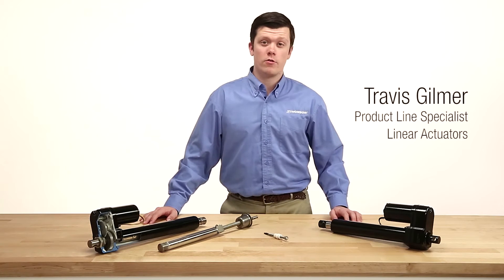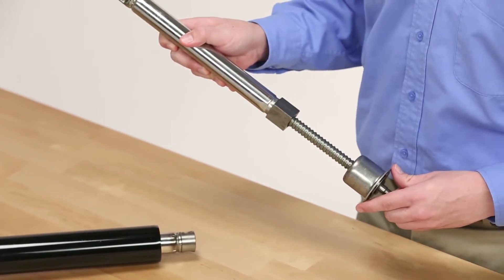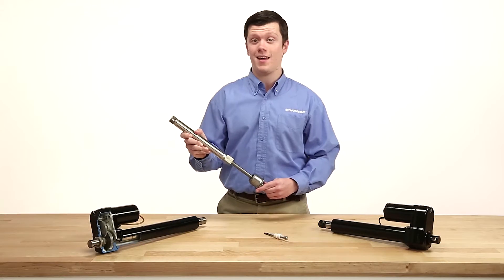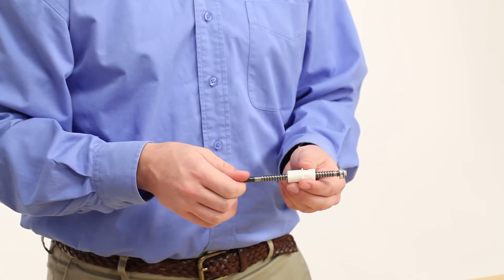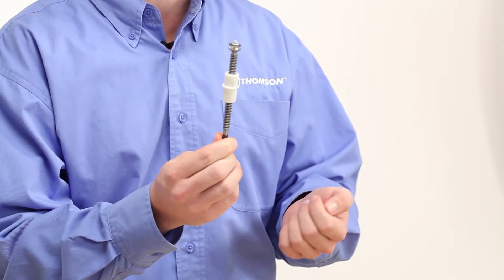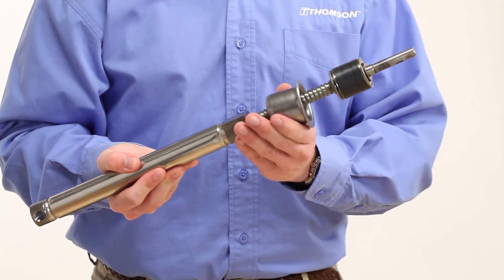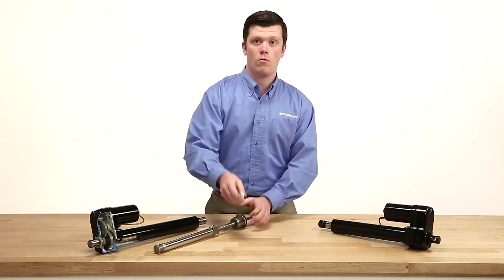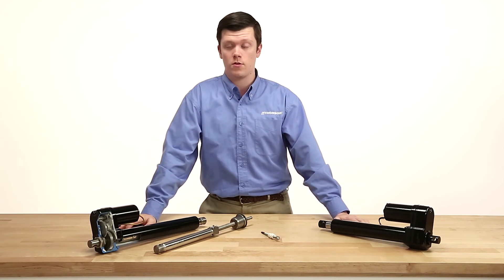Ball vs. Lead Screw Technology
When it comes to Thomson electric linear actuators, both ball screws and lead screws are used in their designs. Which one depends on the requirements of your application. Watch this video to learn more.